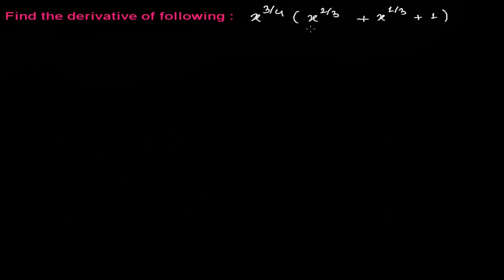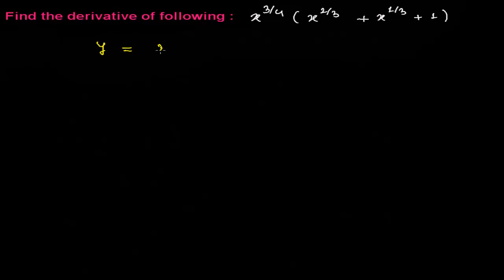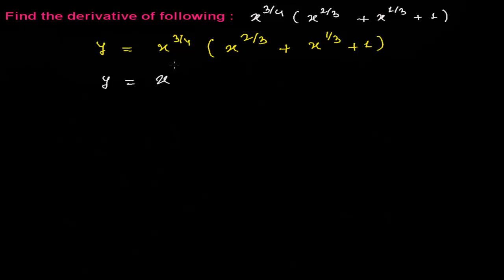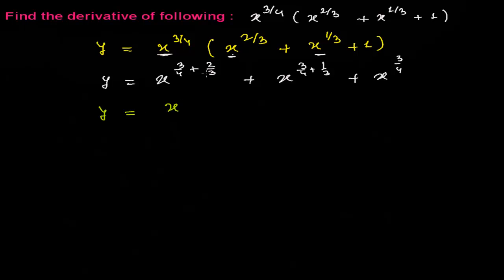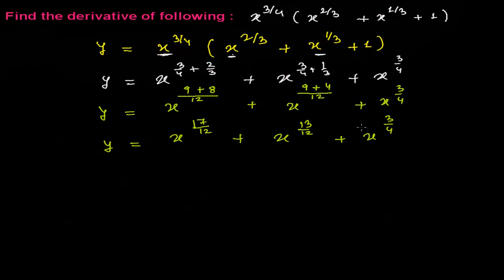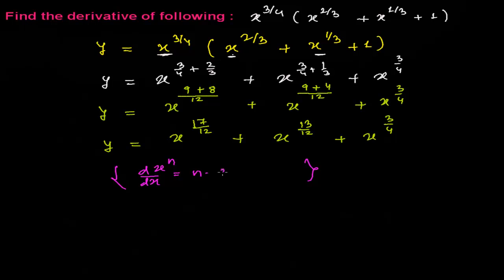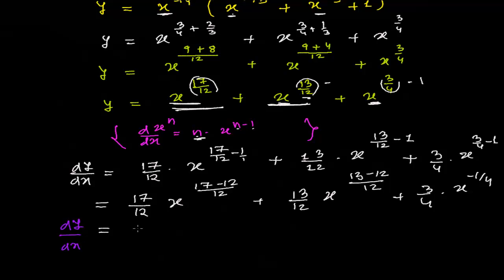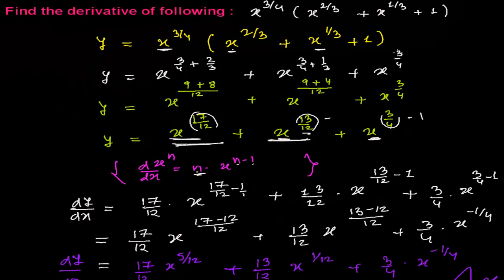How to Find Derivative of Function Using Power Rule 3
for systematic videos on Derivative Calculus.
Above video of Finding derivative using power rule shows how we can use power rule of derivative calculus to find the derivative of any function whether is complex or simple. I hope this derivative finding worked out video helped you to some extent by providing some ideas to find derivative of any function using power rule. But you should know where the power rule will be appropriate.